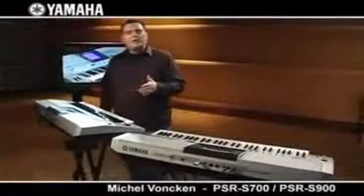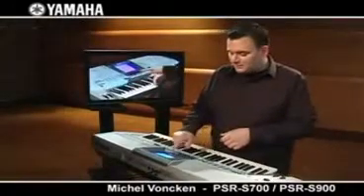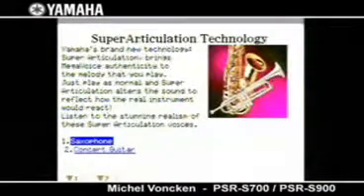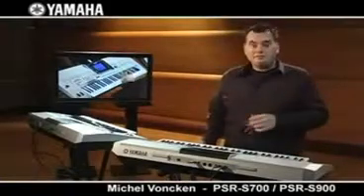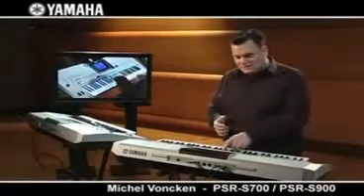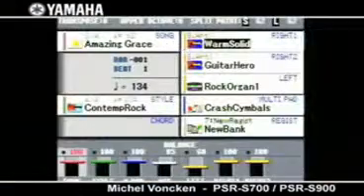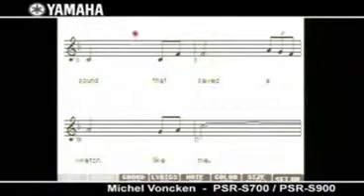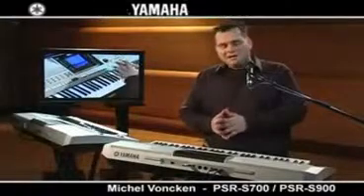Yamaha PSR S700S900 M Voncken stereo